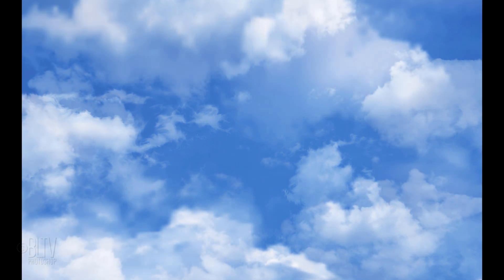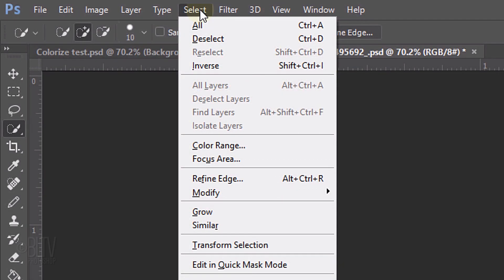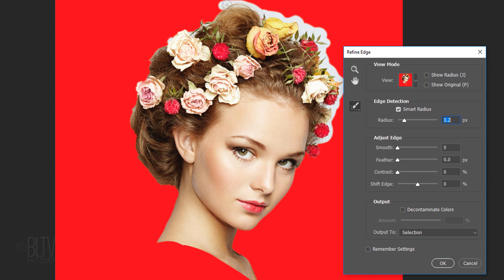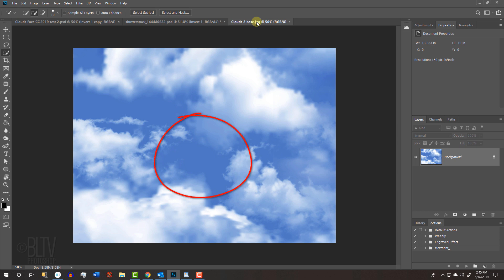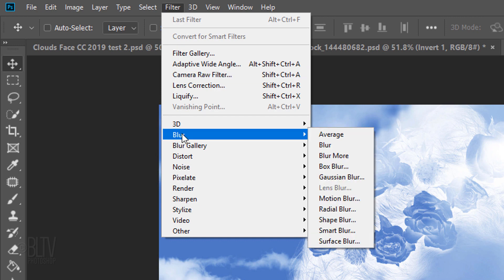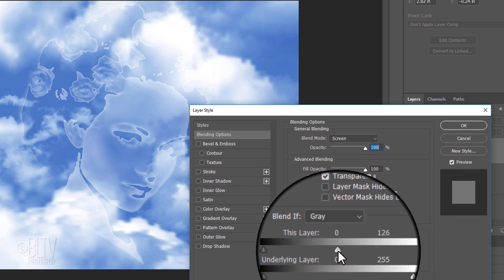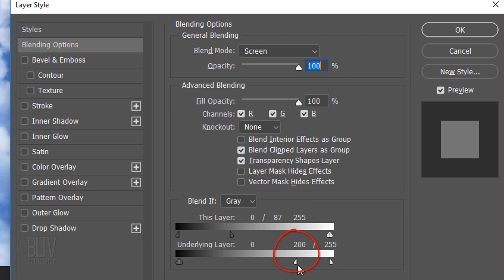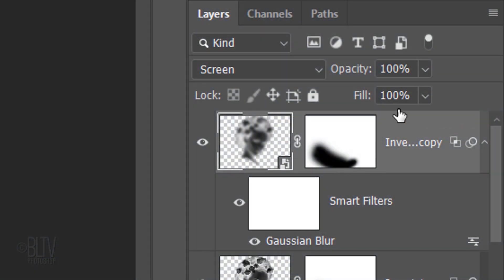Photoshop: How to Create a Face in Clouds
Photoshop CC 2019 tutorial showing how to create a face in clouds from a photo.